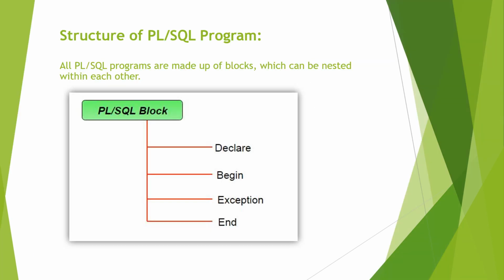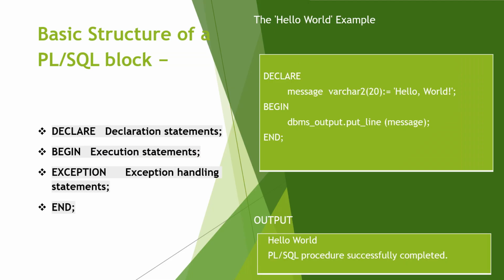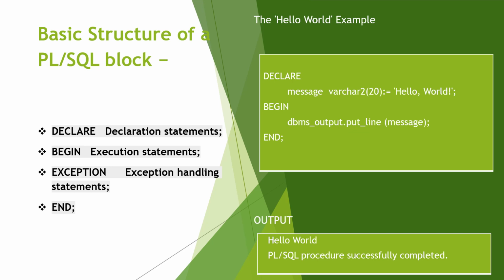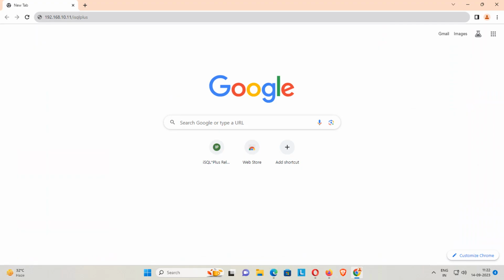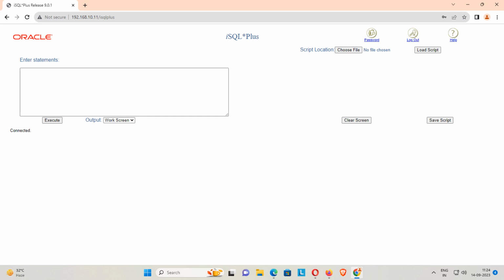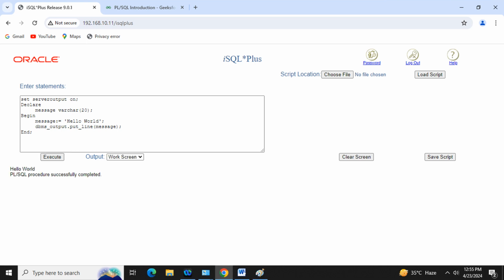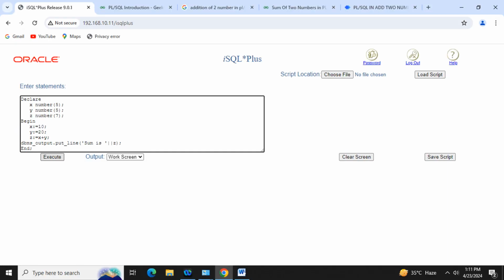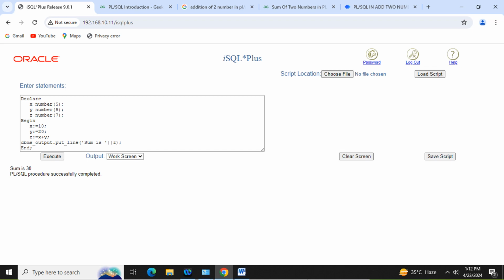Running PL/SQL Program on Oracle Server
PL/SQL Introduction
Important Features
Pl/SQL Block
Hello print program
Addition of two number program